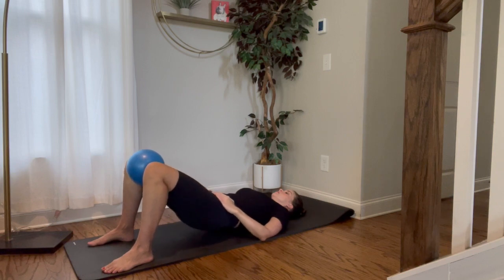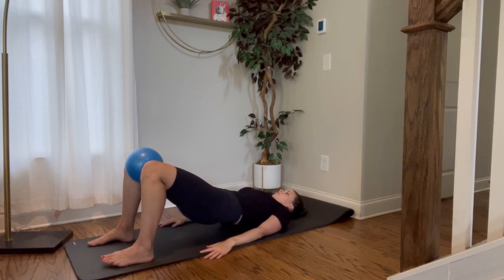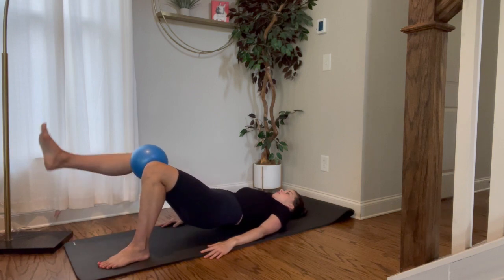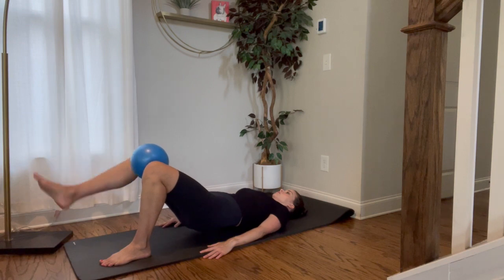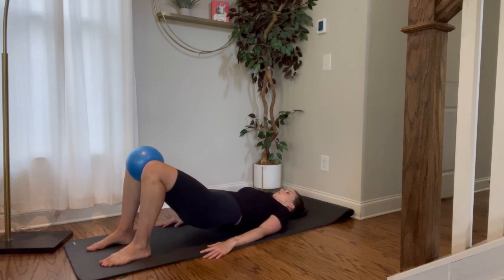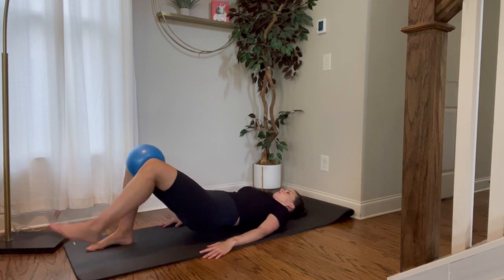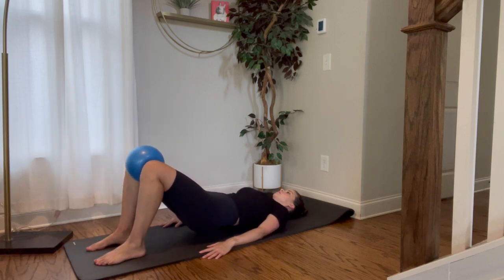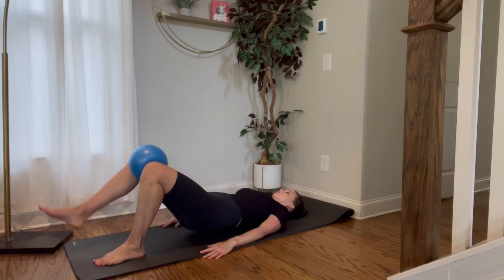Bridge With Alternating Leg Raise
I help busy women over 30 all over the world, lose weight and finally keep it off FOR good. No yo yo dieting, restriction or crazy long workouts.

Or Find out more - fill this form out and someone will be in touch asap to see how we can help!

Get my recommended products here: CandiceCFit.com/Recommended